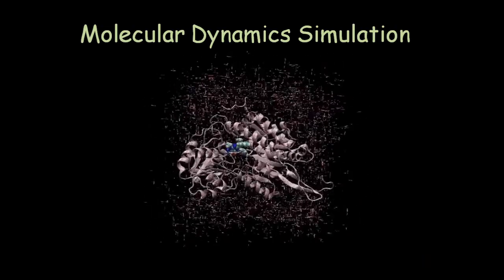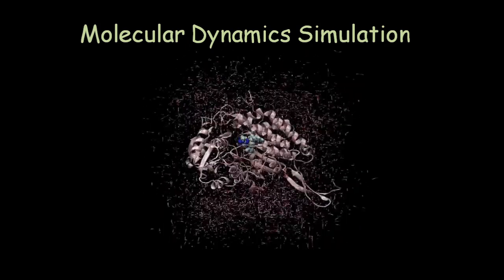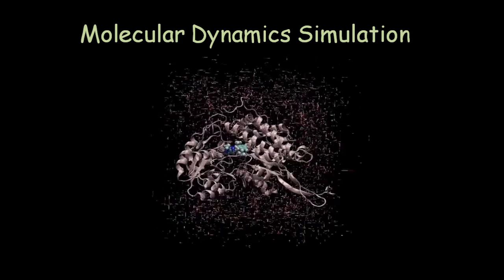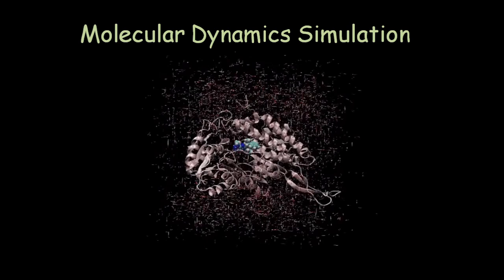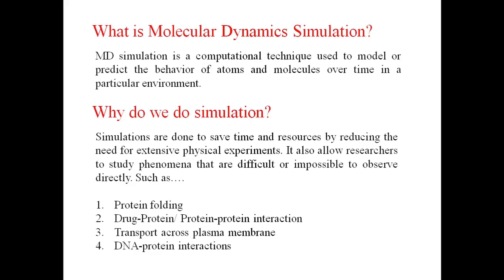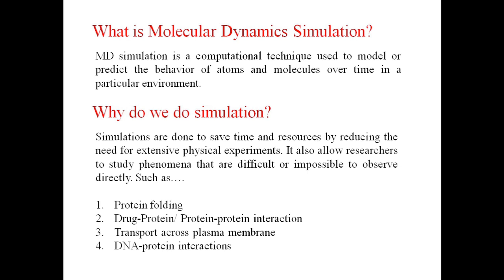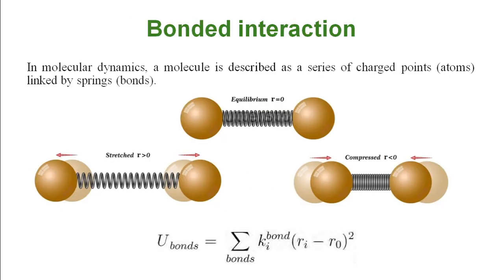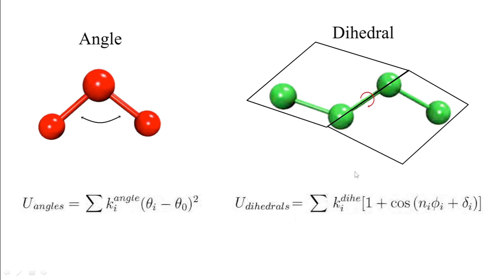Molecular Dynamics Simulation: Part1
"Welcome to Part 1 of our Molecular Dynamics Simulation tutorial series! In this video, we dive into the fundamental theoretical concepts behind MD simulations. We'll start by exploring the atomistic model, where we represent complex molecules as assemblies of atoms, each interacting through specific forces. Then, we introduce the concept of force fields, which are mathematical models that define how atoms in a molecule interact based on their chemical structure and bond types. Finally, we break down Newton’s laws of motion, the core principles governing particle movement in MD simulations, and show how these concepts come together to simulate molecular behavior. Perfect for beginners and those looking to solidify their foundational knowledge!"